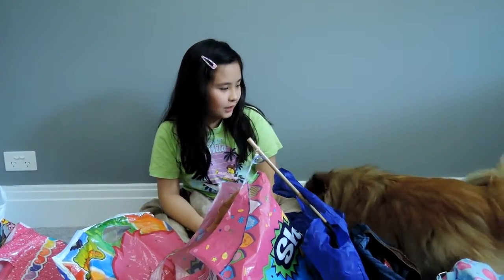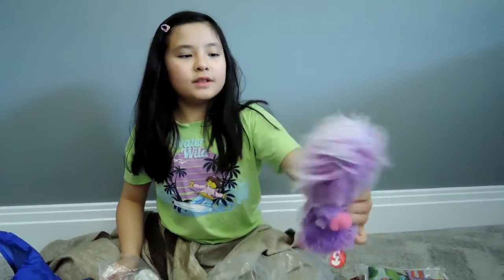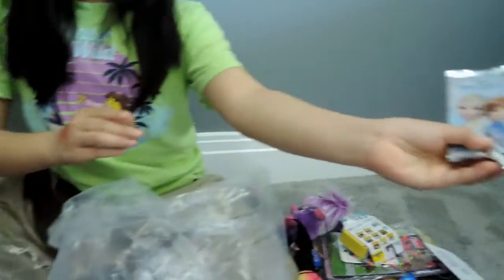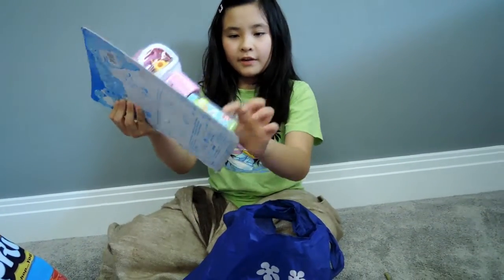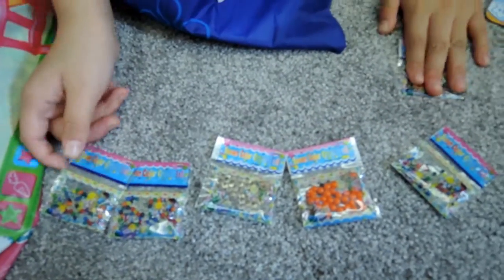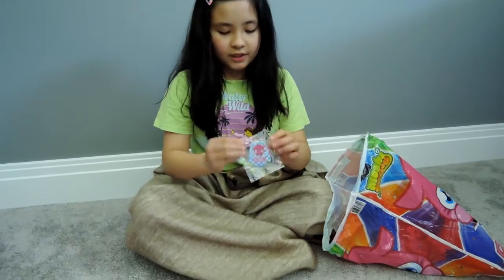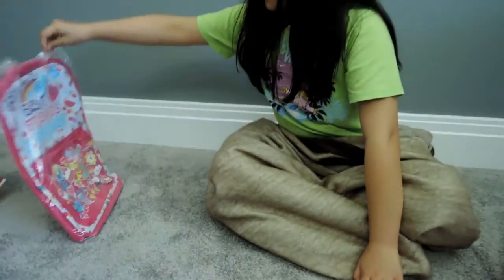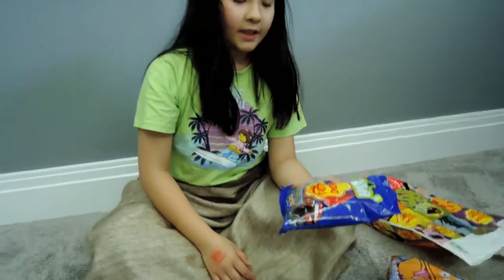Royal Melbourne Show 2016 | Showbag Haul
Hi and welcome back!  I went to the Royal Melbourne Show and got heaps of showbags to open.  I'm also sharing a few of my pics.  I really loved the dog show